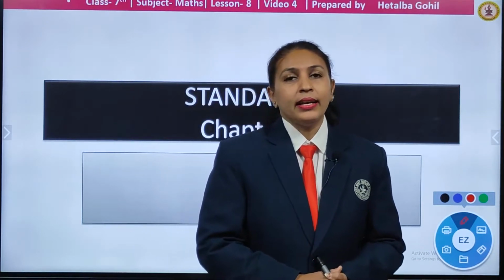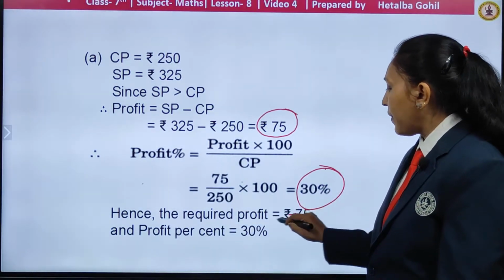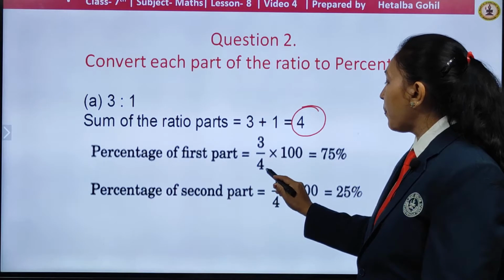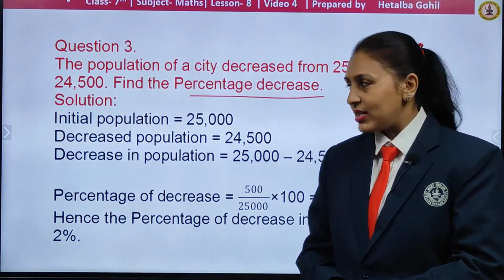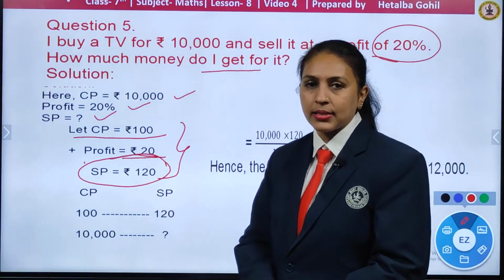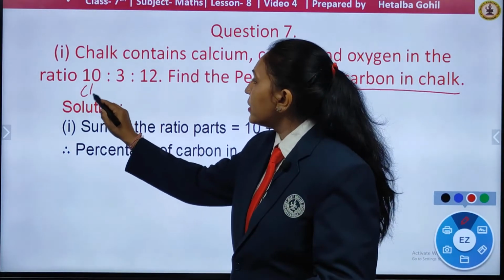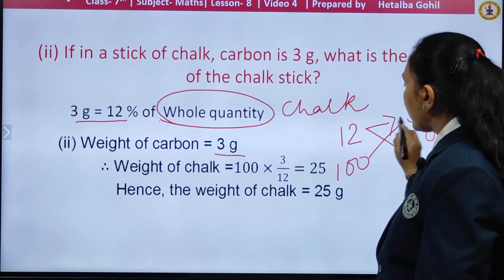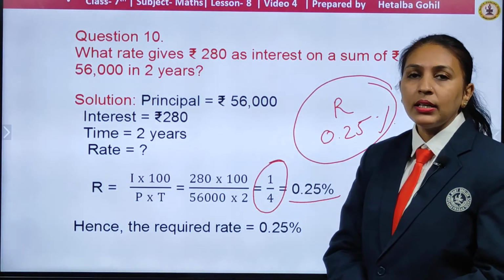Comparing Quantities | Ch 8 P4 | MATHS | Std 7 SEM-II | Mrs. Hetalba Gohil